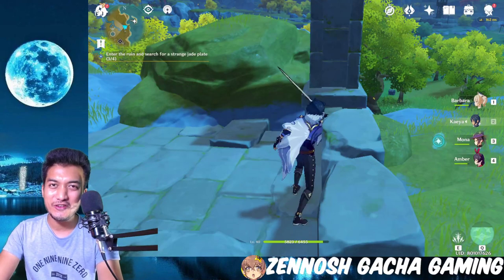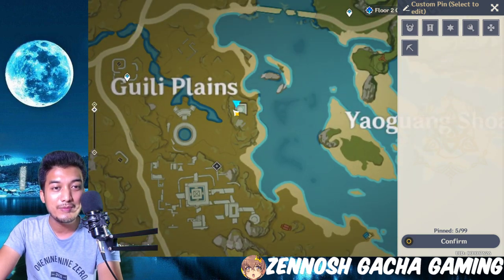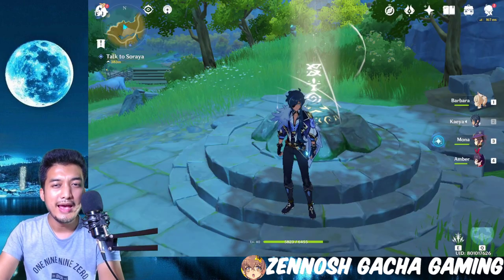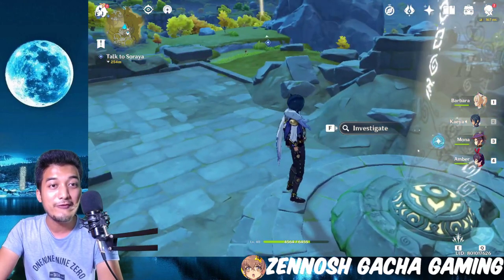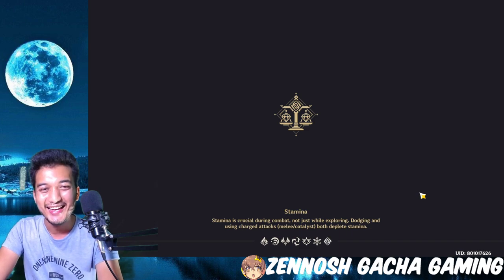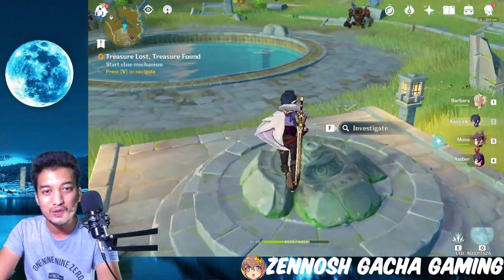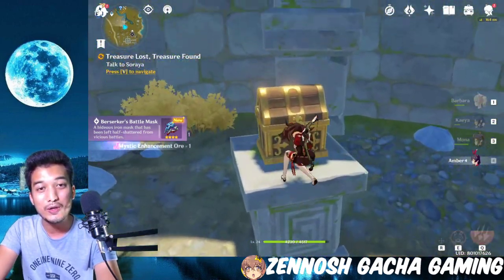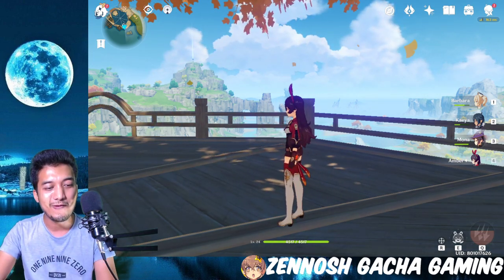Genshin Impact Strange Jade Plate & Final Ruin Locations | Soraya World Quest Guide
💥TimeStamp💥
00:00 - Intro
00:45 - Location of all 4 strange jade plates
05:44 - Final Ruin Location!
06:40 - Tips on Defeating 3 Robo Monsters

Title: Genshin Impact Strange Jade Plate & Final Ruin Locations | Soraya World Quest Guide